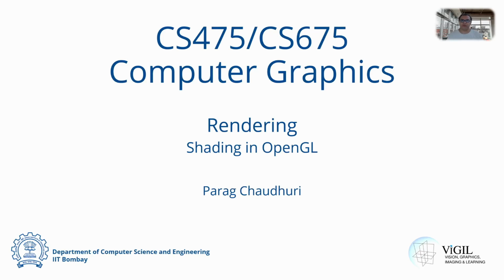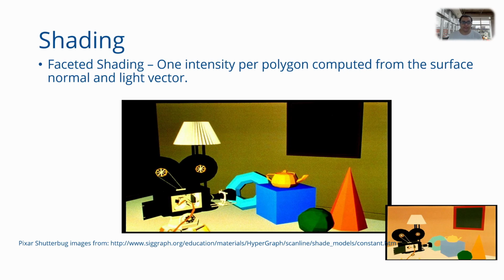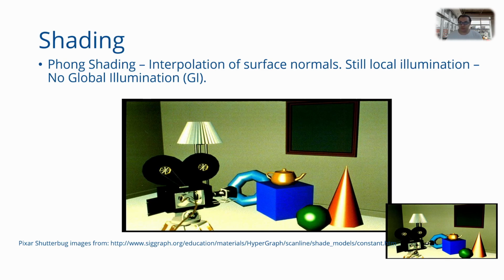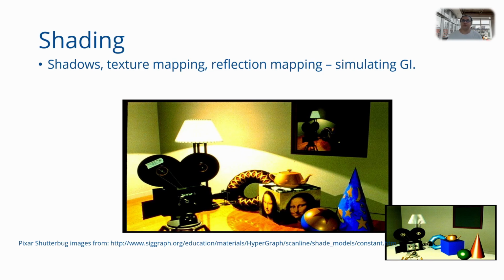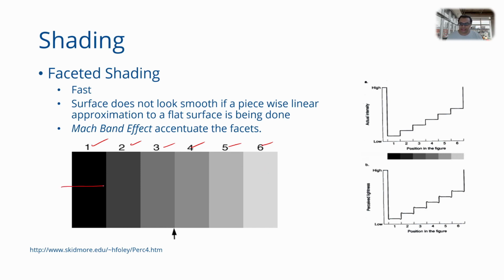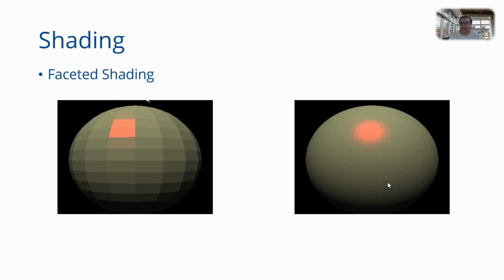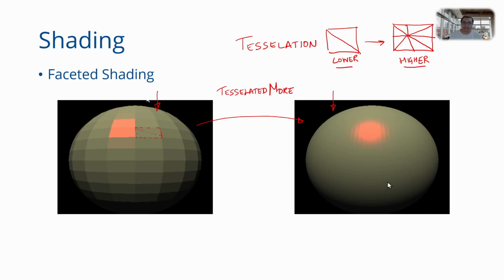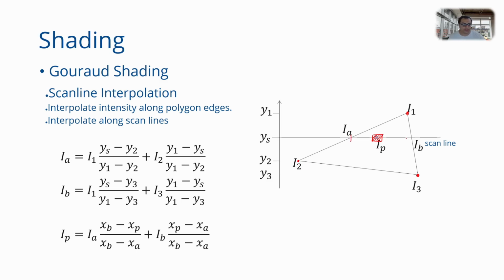Unit 11-2 - Rendering: Shading in OpenGL - Part 1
We introduce shading in OpenGL.